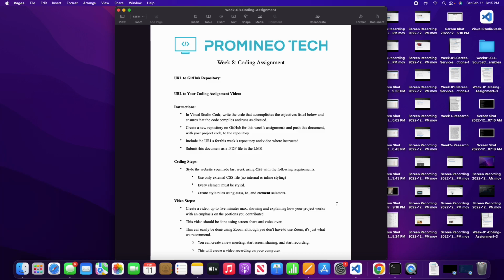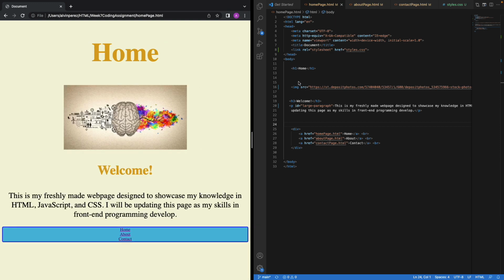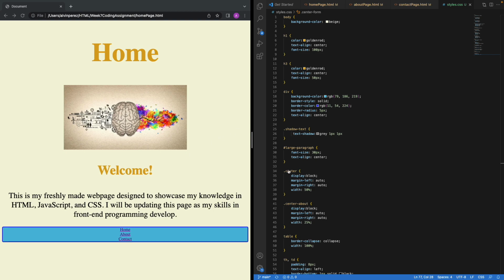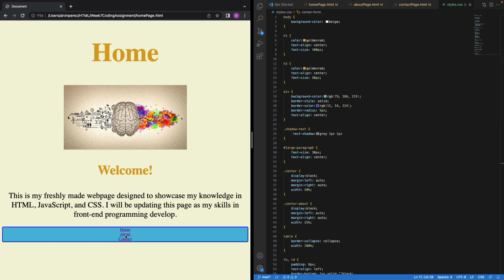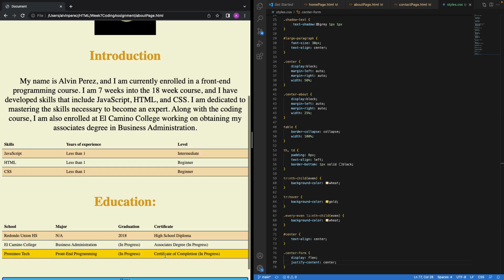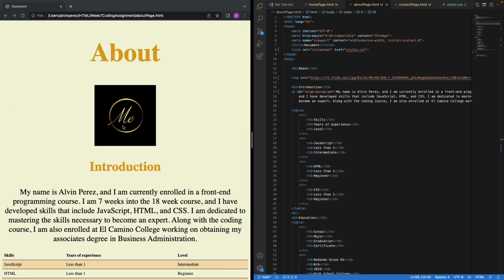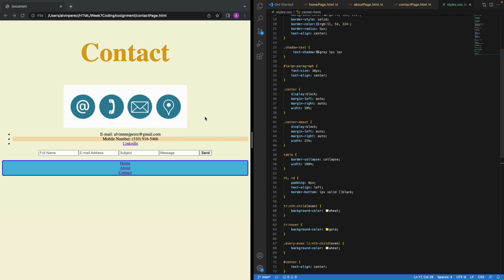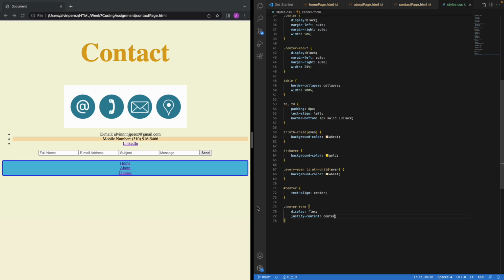Week 8 Coding Assignment